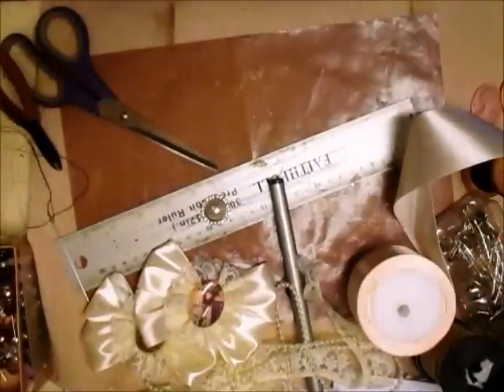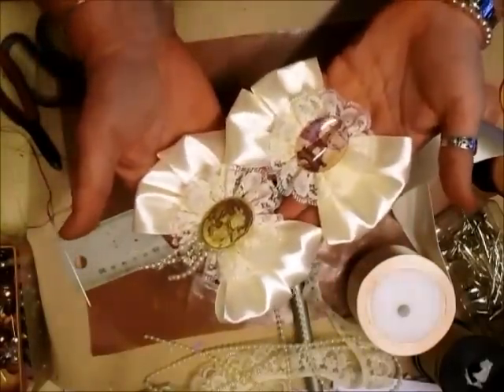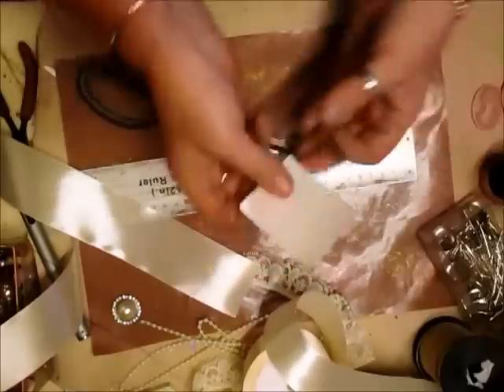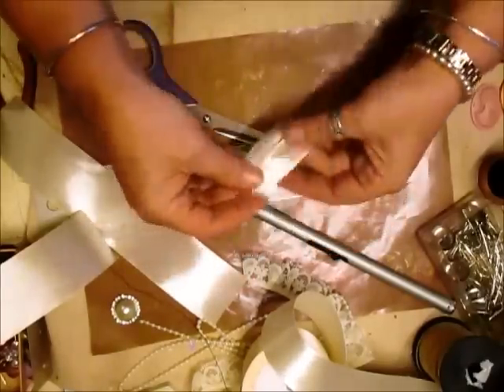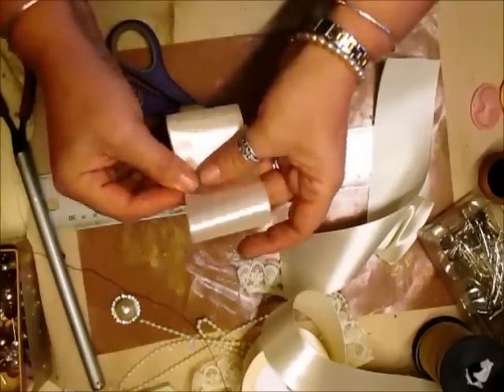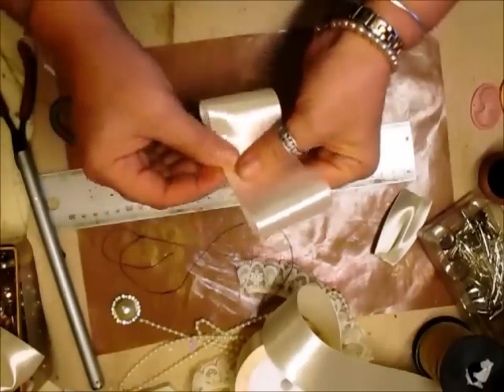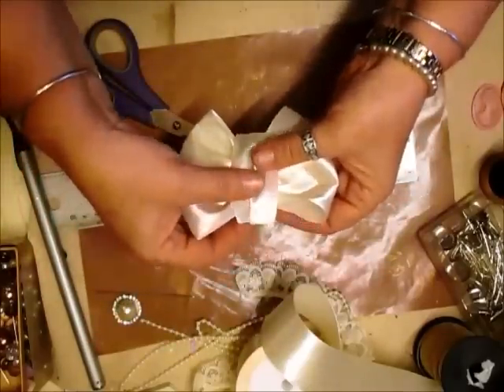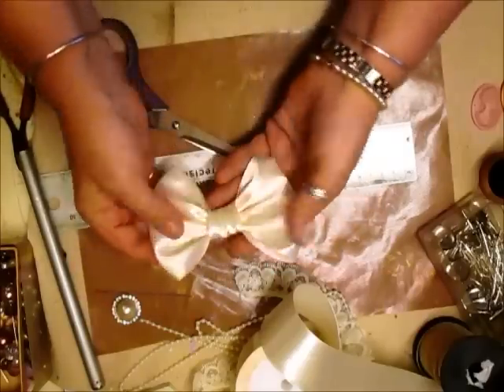Elegant Shabby Chic Ribbon Bow - jennings644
Elegant Shabby Chic Ribbon Brooches, these are so simple to make yet look gorgeous and cost a fortune in the stores! :(